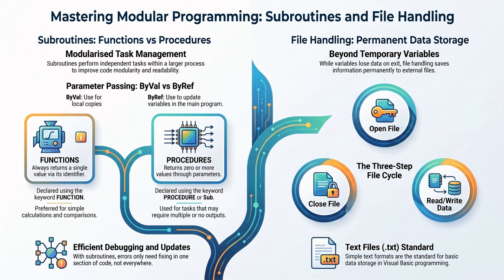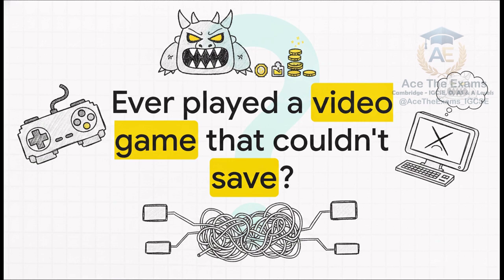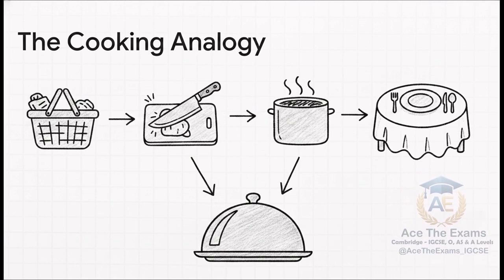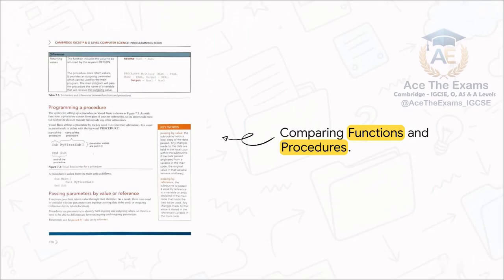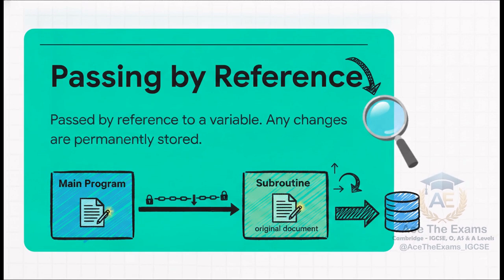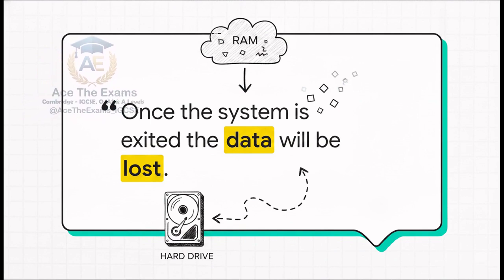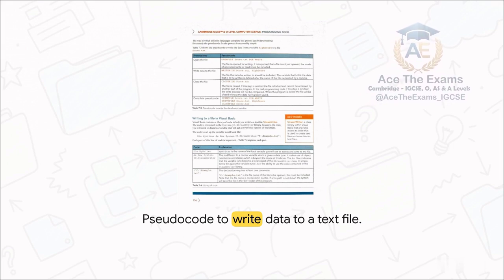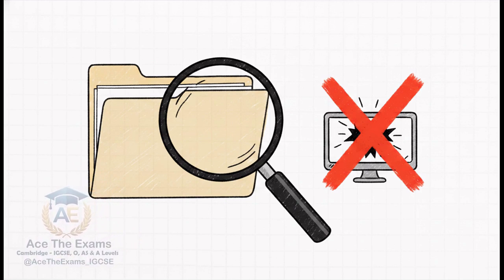Subroutines And File Handling Igcse Computer Science 0478 | Ace The Exam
Subroutines And File Handling Igcse Computer Science 0478 for Computer Science. This Ace The Exam lesson explains Subroutines and File Handling using exam-focused revision, questions, past-paper practice, mark-scheme understanding and common mistakes.

Primary search query: Subroutines and File Handling IGCSE Computer Science 0478
Related searches: Subroutines and File Handling Computer Science 0478 questions, Subroutines and File Handling 0478 past paper